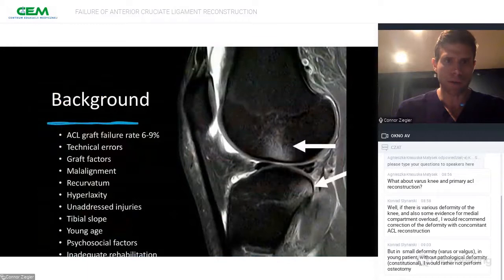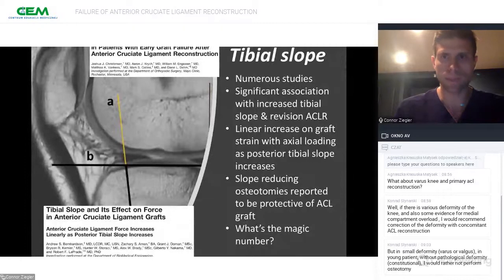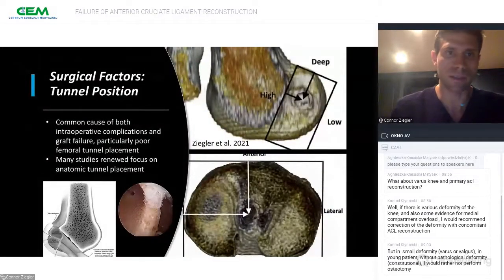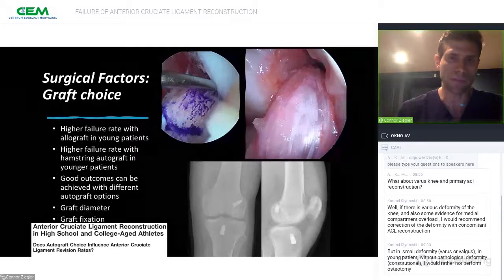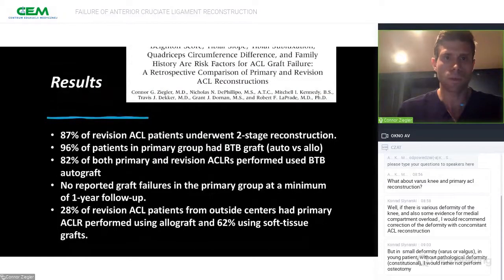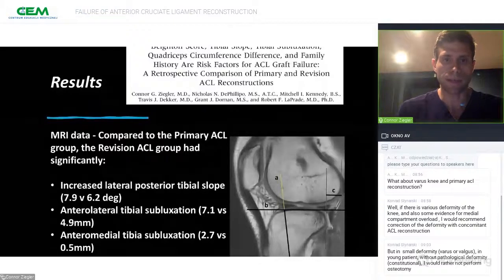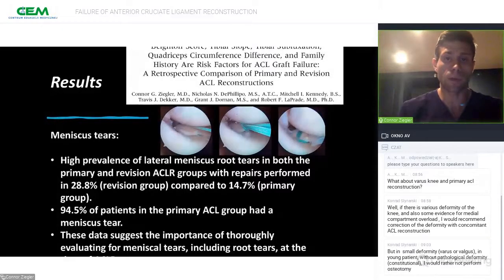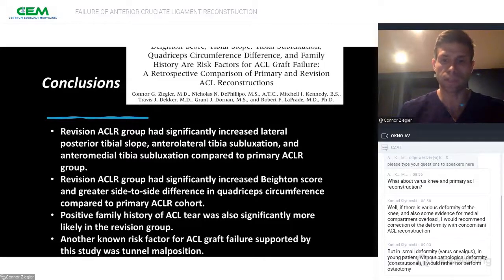Connor Ziegler - Risk Factors for ACL Graft Failure